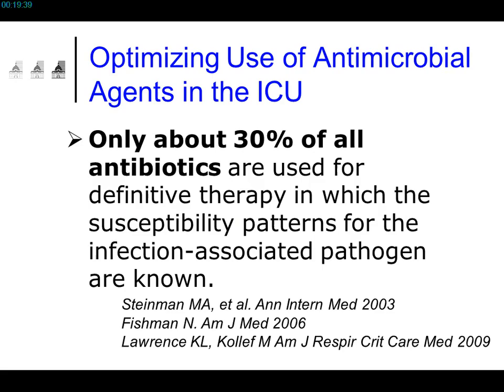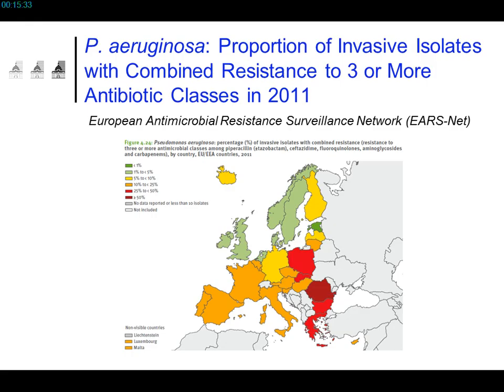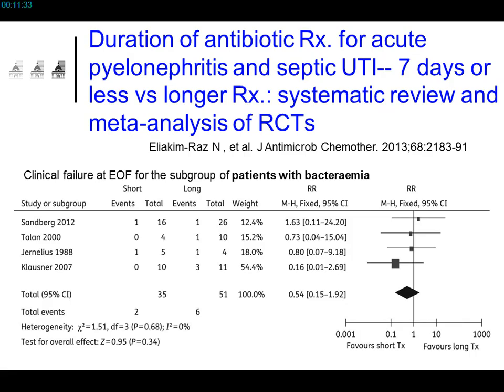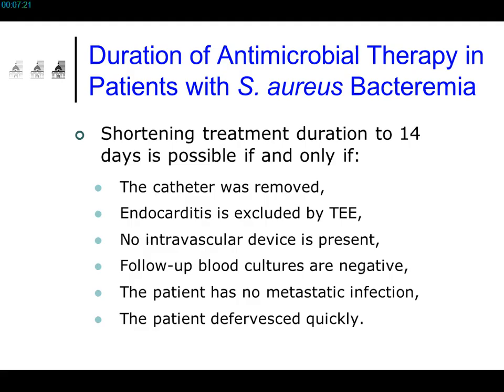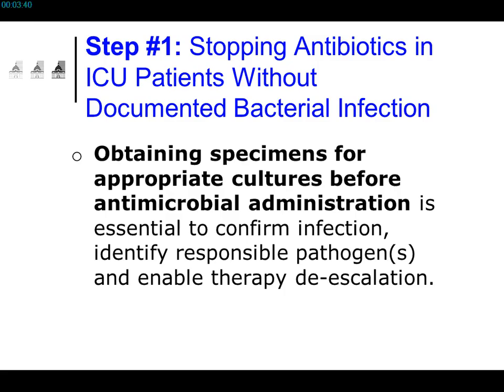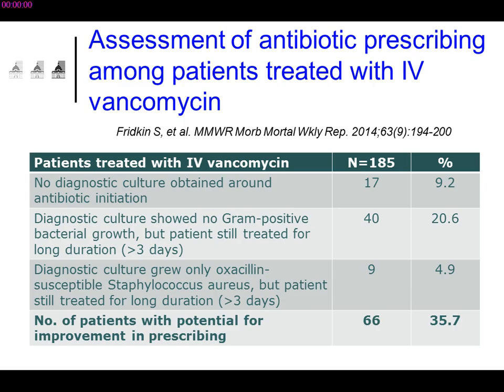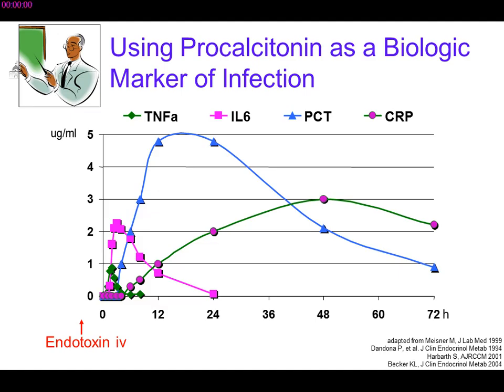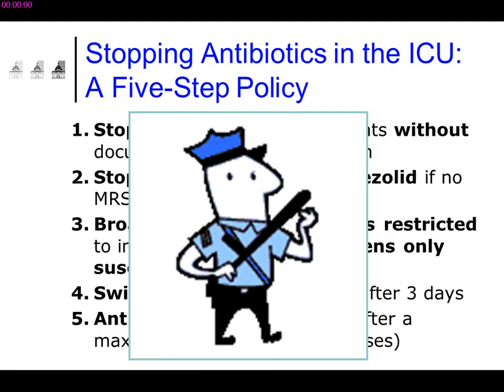SRLF 2015 - Management Of Antibiotic Therapy In Intensive Care - J. CHASTRE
Présentation par J. CHASTRE pendant le Congrès de la SRLF 2015, titré "Quand arrêter l'antibiothérapie ? - EN", pendant la session "Management Of Antibiotic Therapy In Intensive Care".